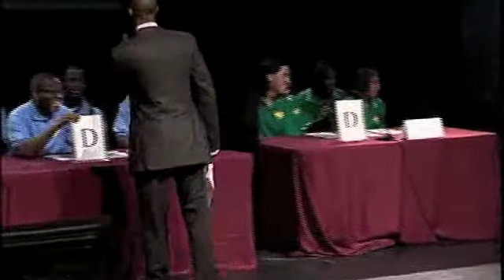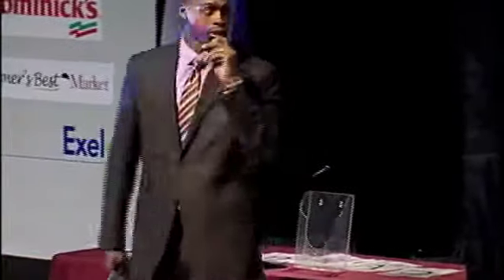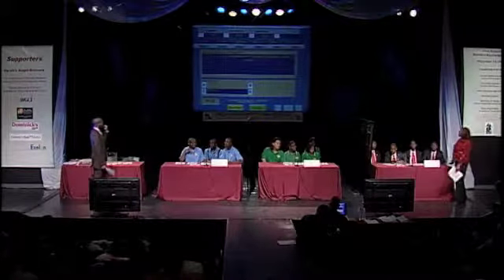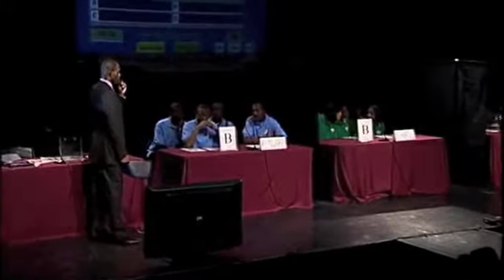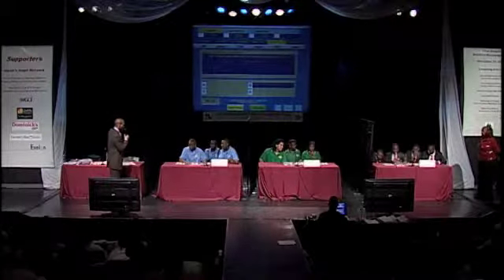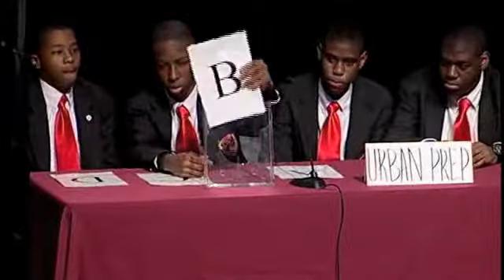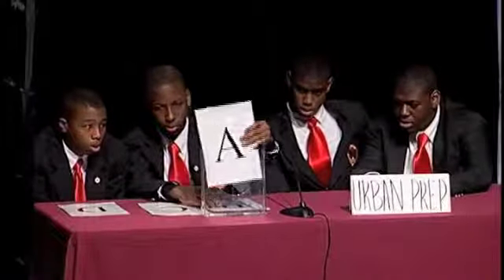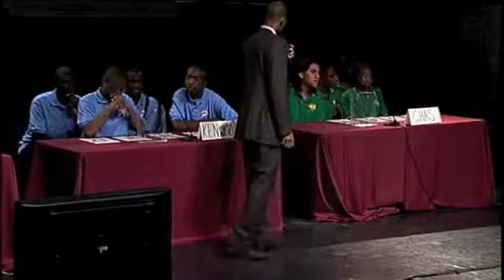Nutrition Knowledge Bowl 3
The Nutrition Knowledge Bowl Presented by the University of Chicago and the program on Community Engagement Centering on Solutions (CECOS). Hosted by Dr. Ian Smith with and introduction from Dr. Rick Kittles at the DuSable Museum of African American History.